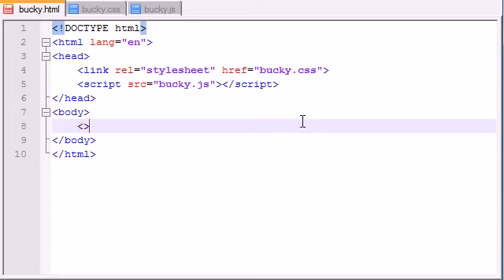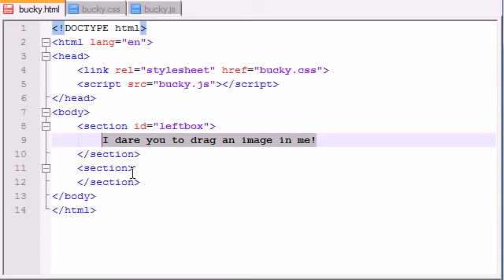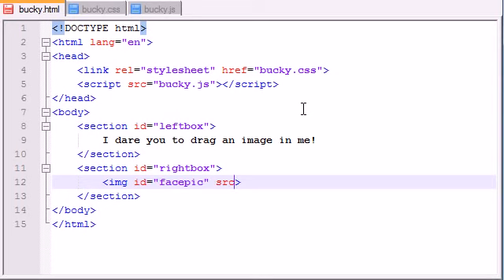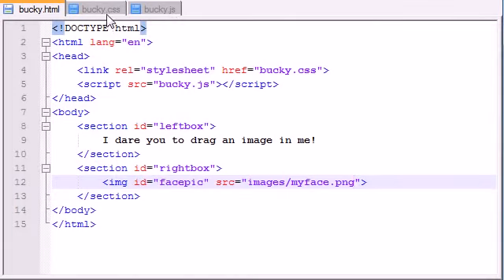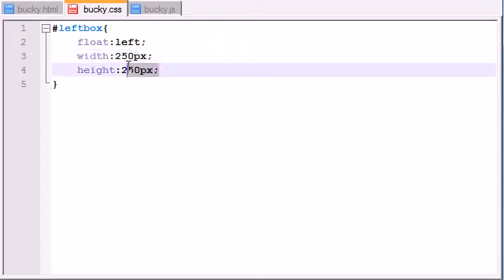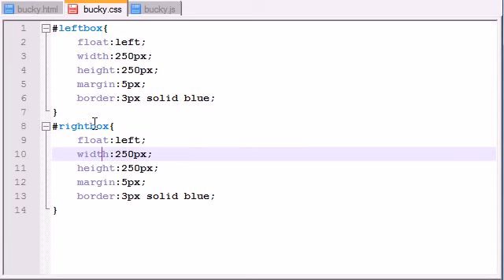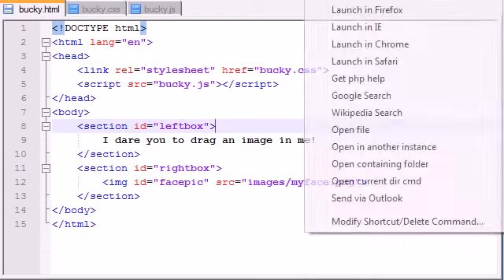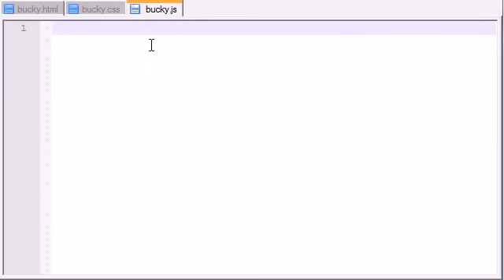HTML5 - Tutorial 44 - Drag and Drop